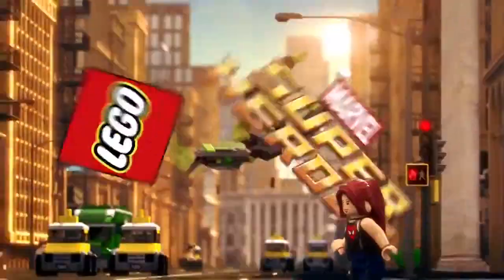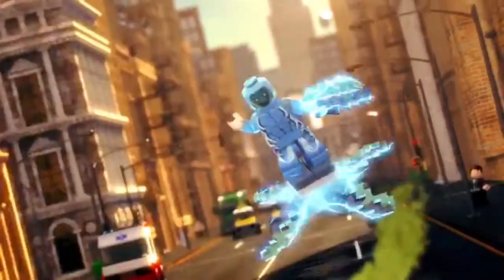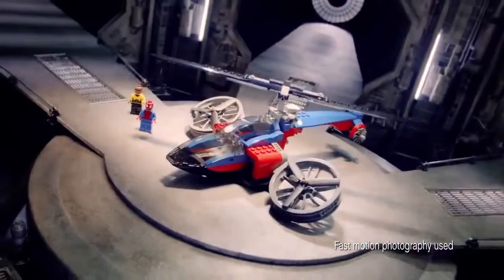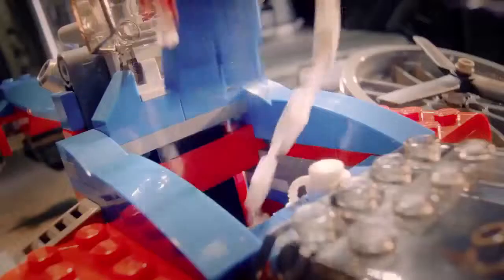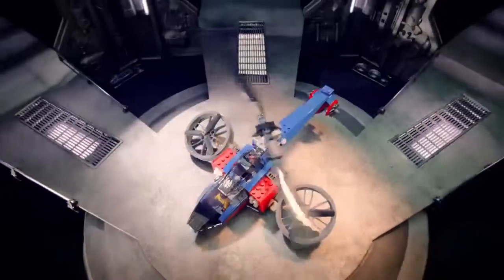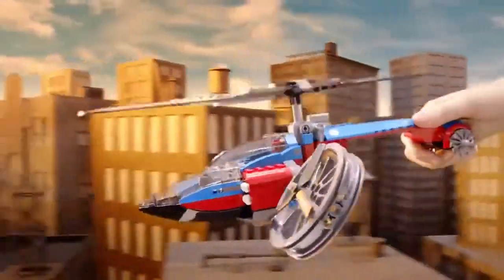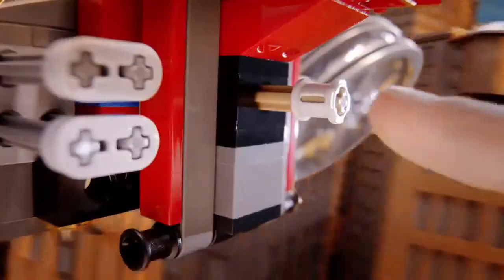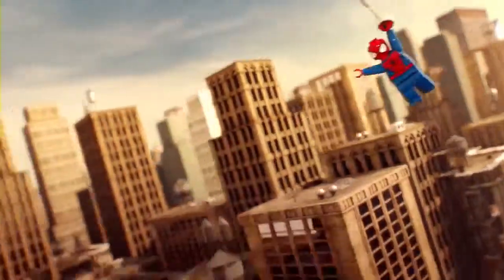LEGO Spider-Helicopter Rescue - LEGO 76016 & LEGO Spider-Trike vs. Electro - LEGO 76014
LEGO Spider-Helicopter Rescue - LEGO 76016
LEGO Spider-Trike vs. Electro - LEGO 76014